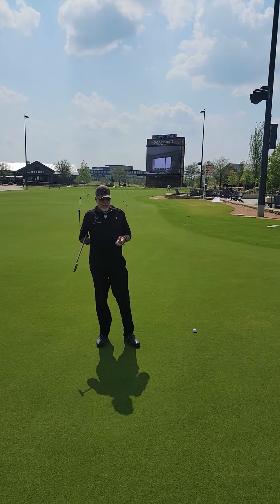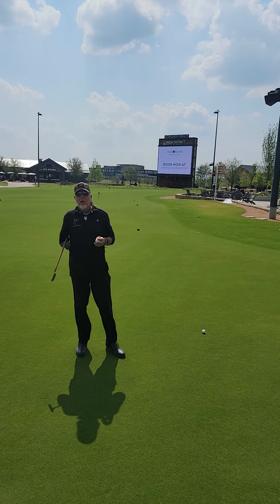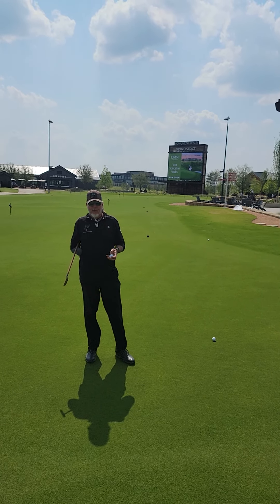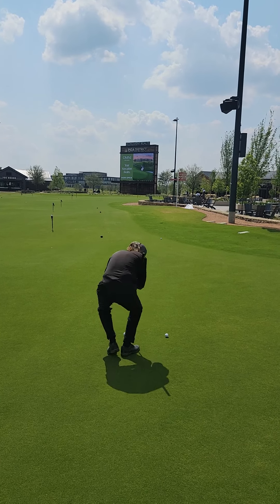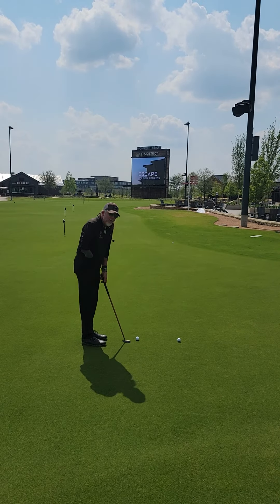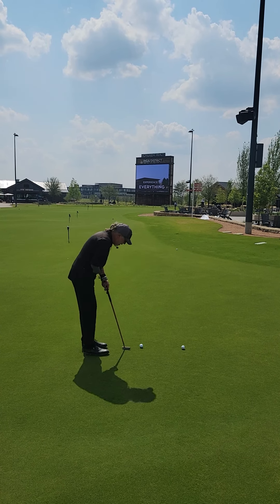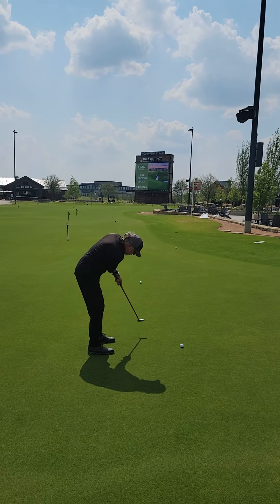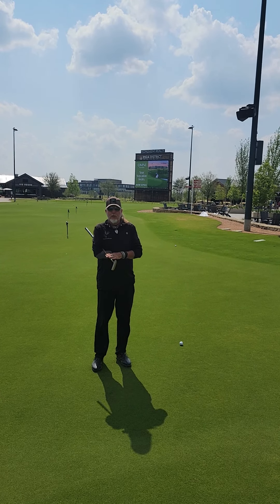Brad Clayton's PuzzleDuck Golf Thought of the Month may 2023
use the line on your ball to hit more solid putts and transfer consistent energy to the ball without face twist. This will encourage better speed control and more putts on line.